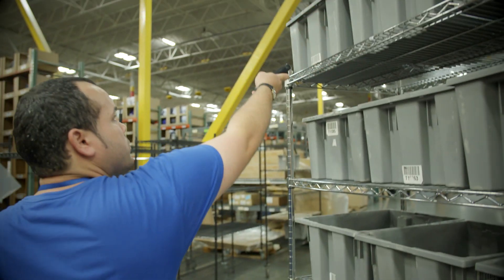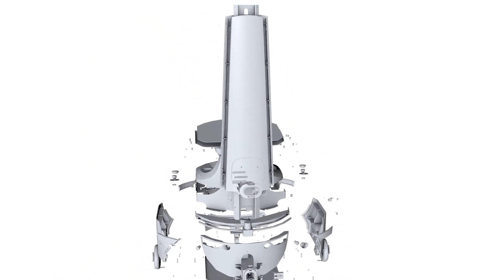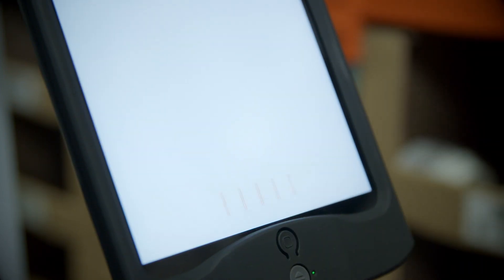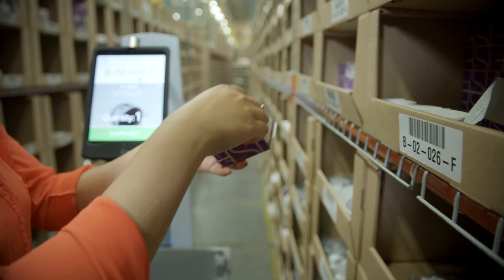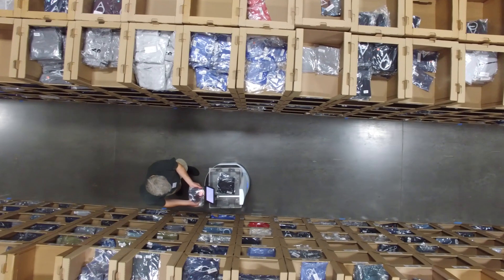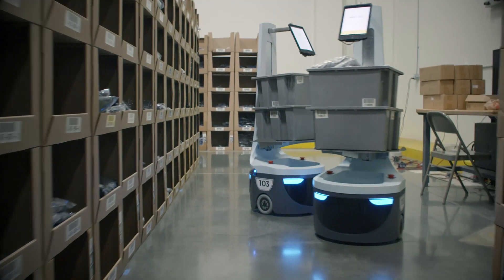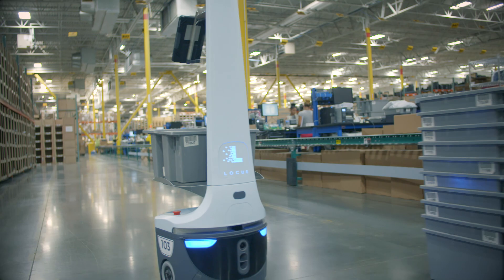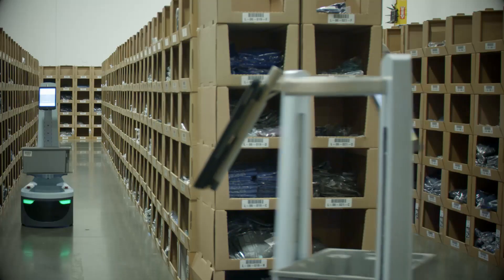Warehouse Automation Domain Expertise: Why We're Warehousing Experts | Locus Robotics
We have a deep warehouse heritage and in-depth, first-hand experience with the development and evolution of warehouse automation. We are warehousing experts. Our founders were early adopters of robotics technology to improve warehouse productivity. They quickly discovered what robots are capable of doing – and what they can’t do. It’s what inspired us to engineer something better.

To learn more about how Locus Robotics can help you,